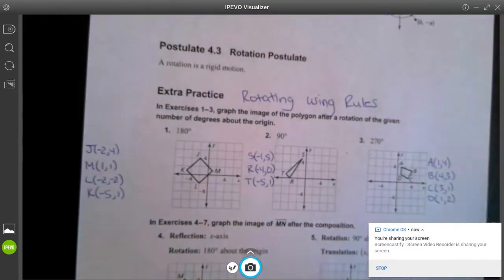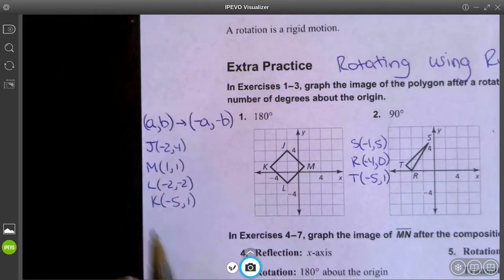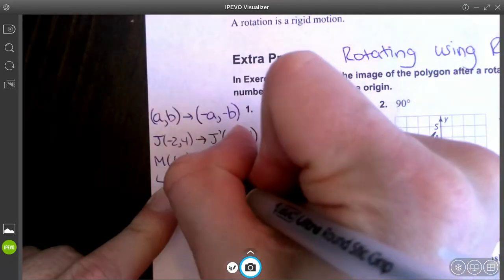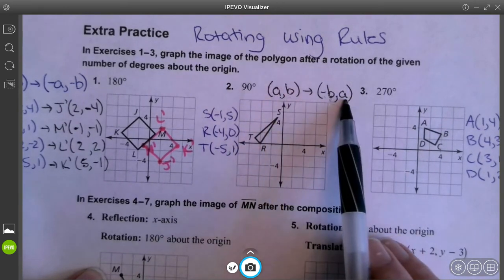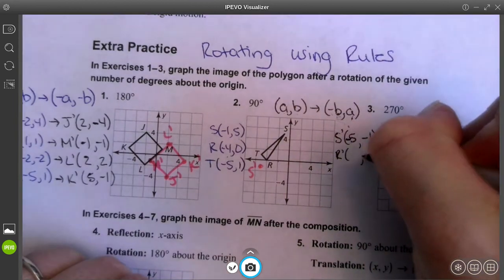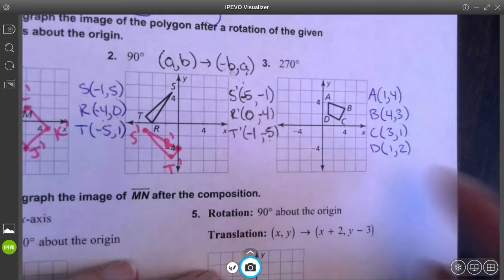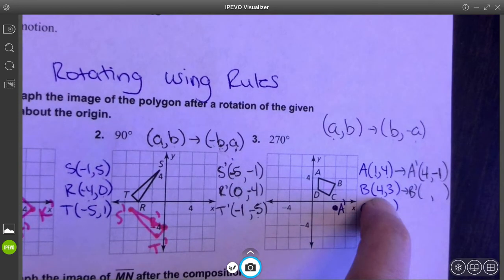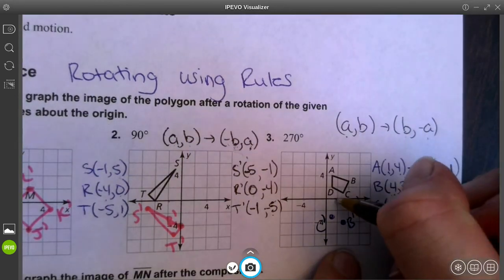4.3: Extra Practice #1-3 (Rule Method)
4.3: Extra Practice #1-3 (Rule Method)